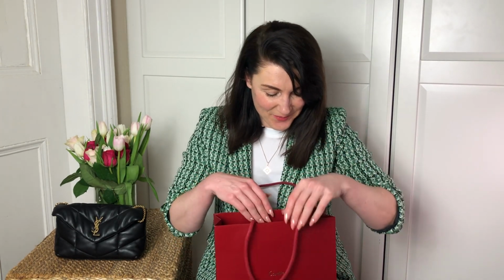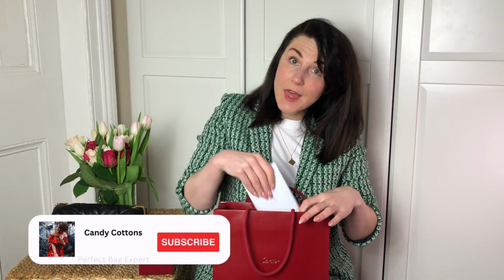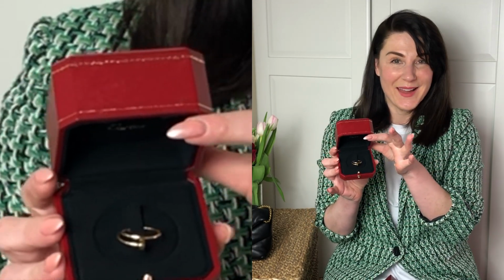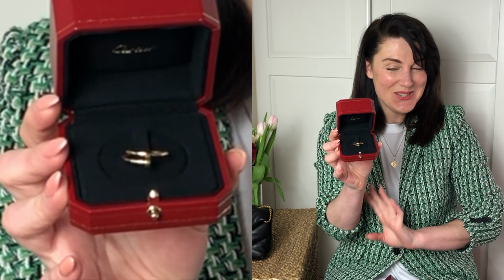CARTIER Unboxing and CHANEL, DIOR, FENDI Customer Service Experience in DUBAI MALL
Today I'm unboxing a CARTIER purchase and sharing my customer service experience with CHANEL, DIOR and FENDI in DUBAI MALL

Videos I mentioned:

DUBAI LUXURY FASHION SHOPPING VLOG: DIOR, CARTIER, LOUIS VUITTON, GUCCI, CELINE, SAINT LAURENT:

CARTIER Juste Un Clou Small Ring in Yellow Gold (Re-Sale)

CARTIER Love Wedding Band in Yellow Gold (Re-Sale)

CARTIER Love Ring in Yellow Gold (Re-Sale)

Outfit I'm wearing in the video:

ARKET White T-Shirt